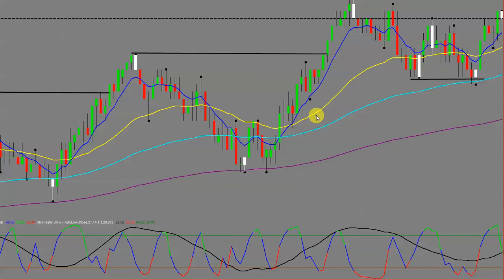Day Trading Questions From Traders Video Two